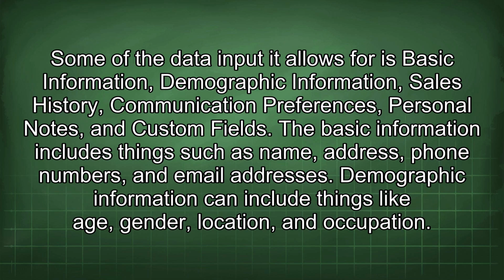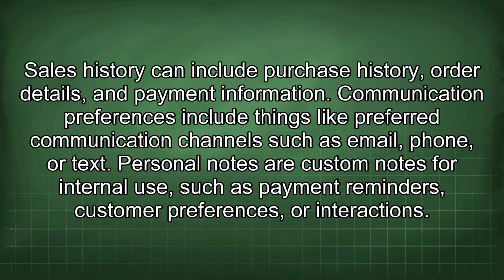CRM Software versus Excel for Customer Data Management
Explore the advantages of using CRM software like Salesforce over Microsoft Excel for managing customer data. Learn about the features of CRM software, including centralized data storage, improved data management, enhanced search capabilities, and automated workflows. Discover how CRM software can improve customer communication, track sales activity, and optimize marketing campaigns.